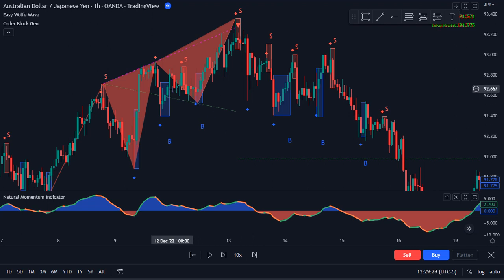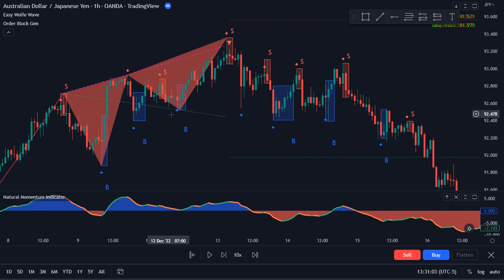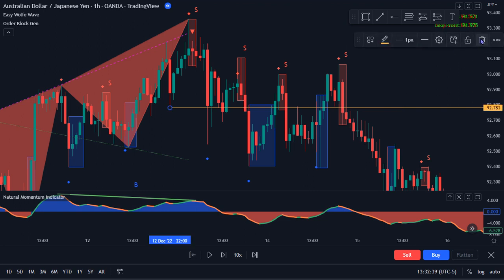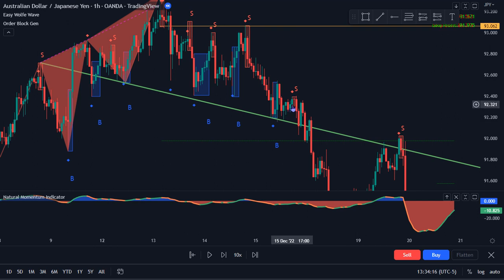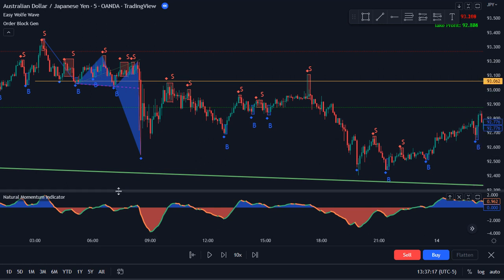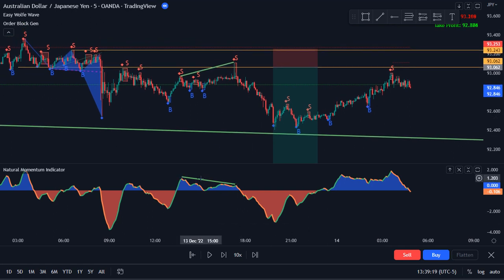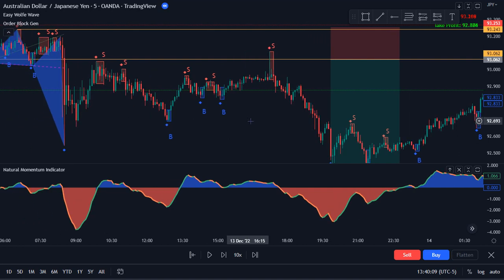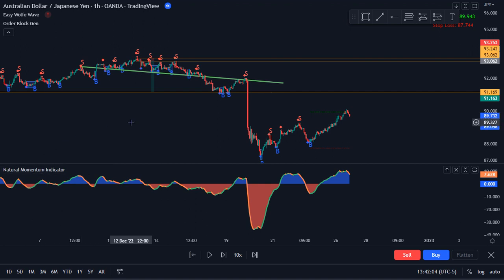How to use leading indicators to find great trade setups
Experiencing losses is as much part of forex trading as winning trades.

Unfortunately, a lot of traders take losses personally and they end up reacting to their losses by taking revenge trades.

But that’s not a smart move, because trading with emotion is a big red flag.

Don’t worry. There’s a solution. Using the Easy Wolfe Wave and Order Block Gen indicators can show great trade setups. This video talks about ways to use these as confirmations with each other. When adding a third indicator like the Natural Momentum indicator can help give more insight into price action

You deserve great indicators helping you rest assured that your trades always have an optimal reward-to-risk ratio.

📌 See our entire indicator suite here to step up for trading career